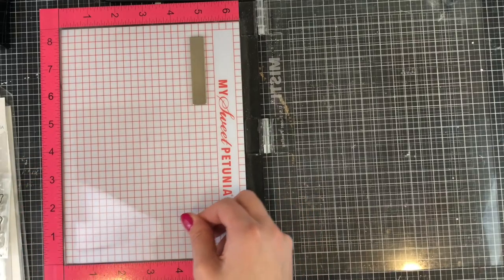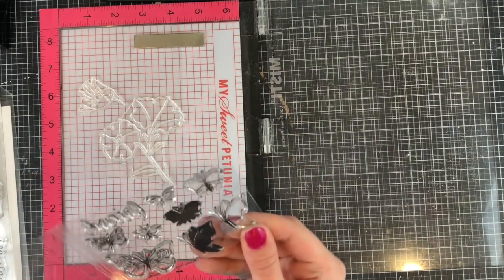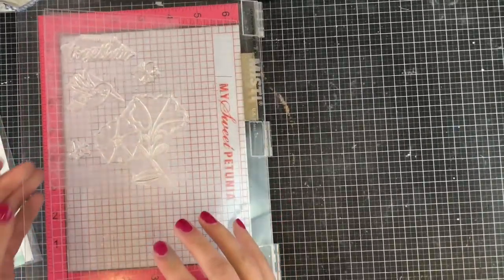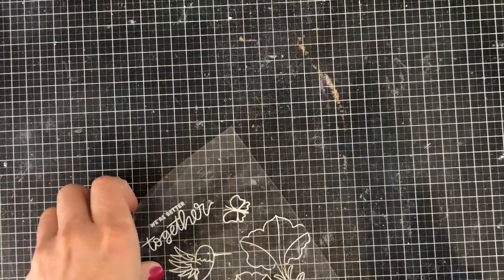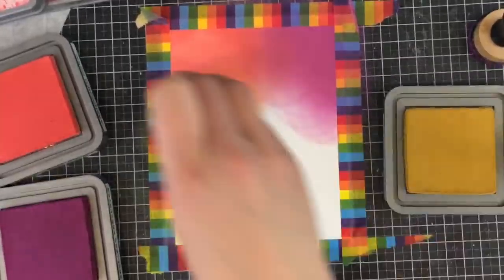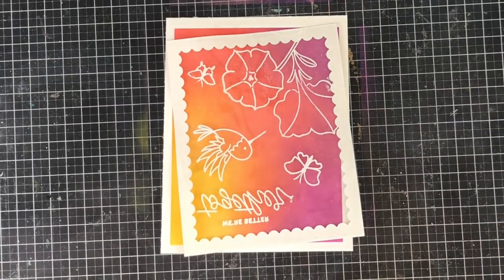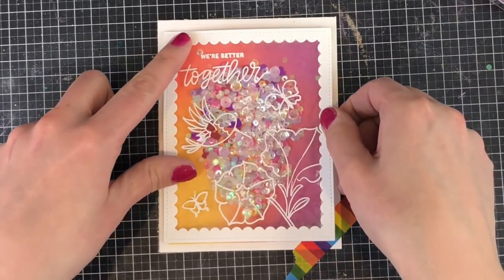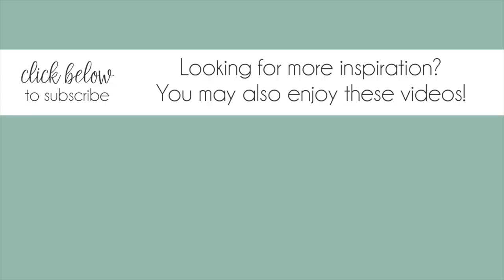Creating A Shaker Card w/ Distress Oxides by Pretty Pink Posh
Join Justine as she shares how to create a beautiful shaker card using distress oxide inks and our popular Pretty Petunias and Hummingbird Thanks stamp sets.

Links to the main products below and more details, photos and links in the PPP blog post

Distress Inks (Amazon)